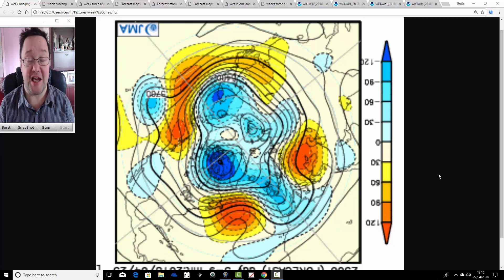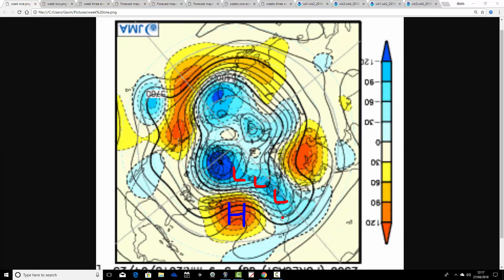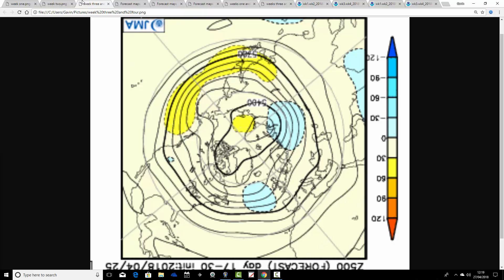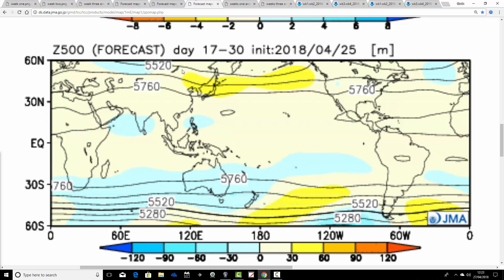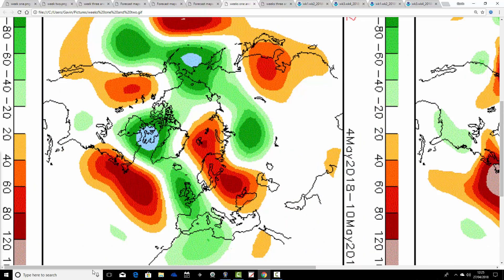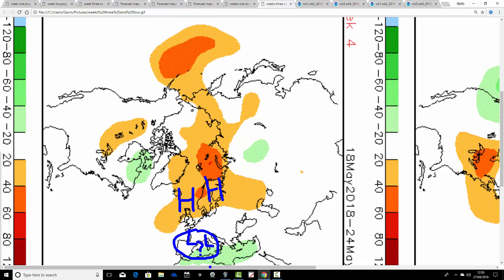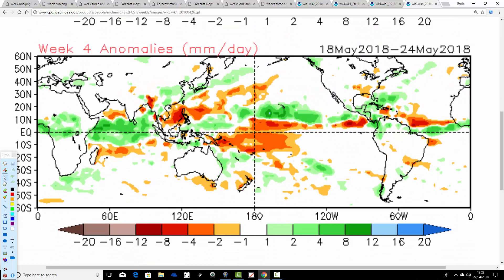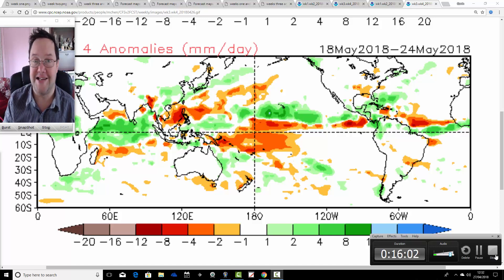A Decent May After A Dodgy Start With JMA Friday (27/04/18)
Month-ahead look-ahead with the long range JMA and CFS V2 models taking os from the end of April to the final week of May.

The opening day's of the new month look rather dodgy but there may well be improvements ahead?